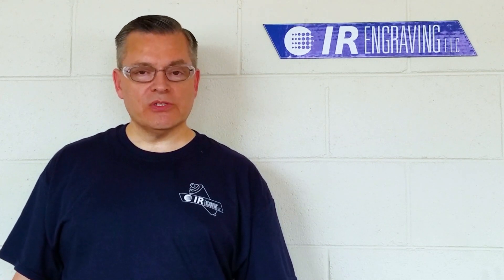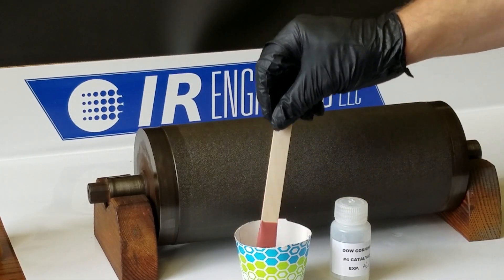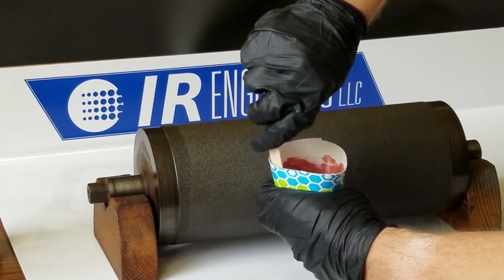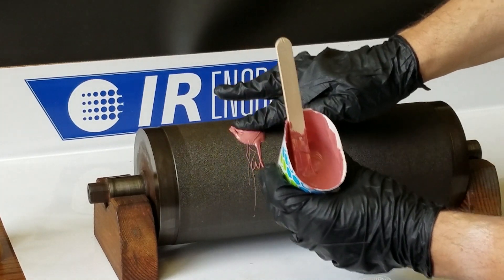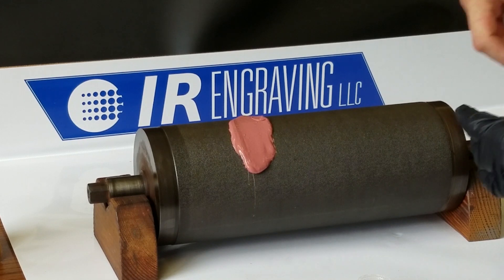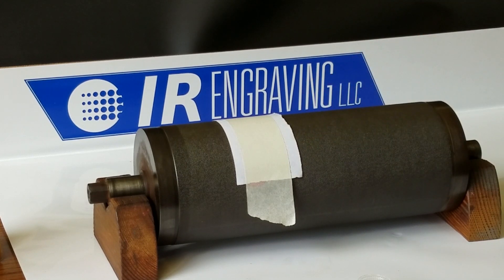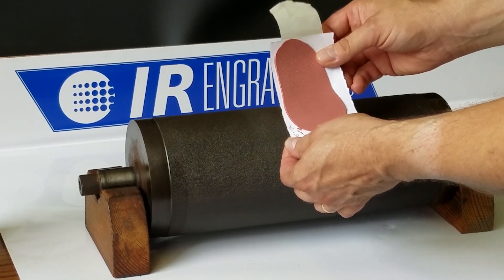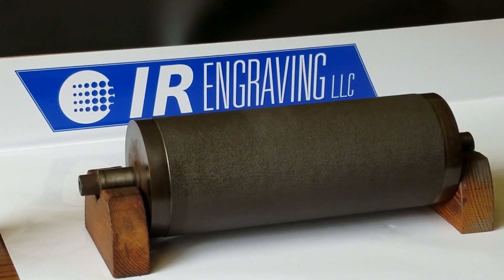Silicone Demo - IR Engraving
See how to properly cast a silicone onto an engraved or textured surface!